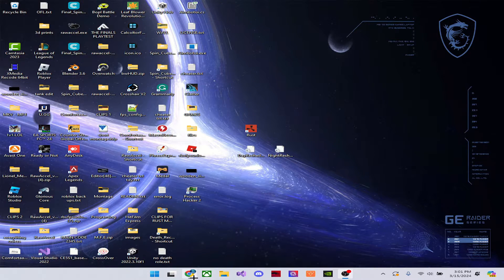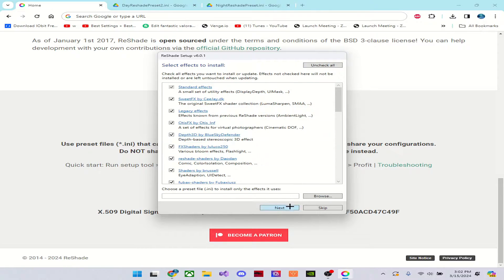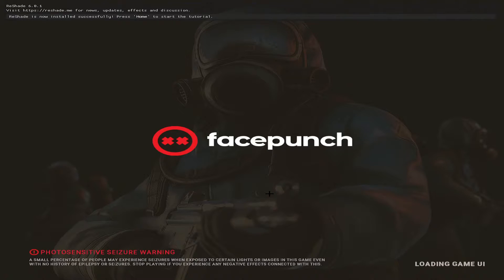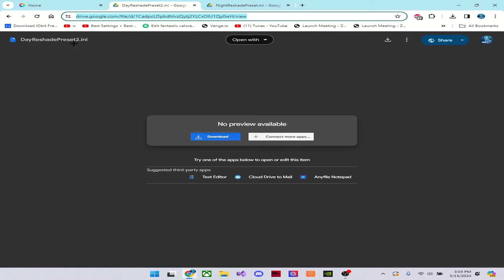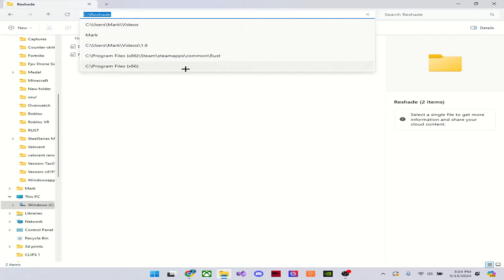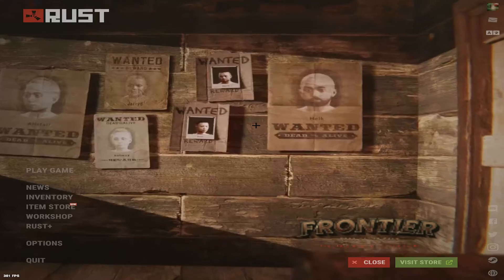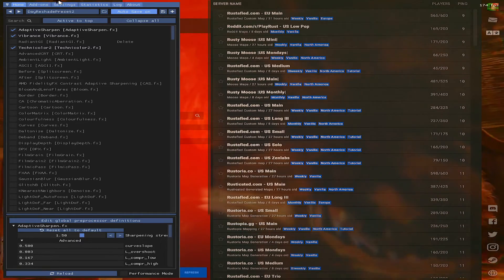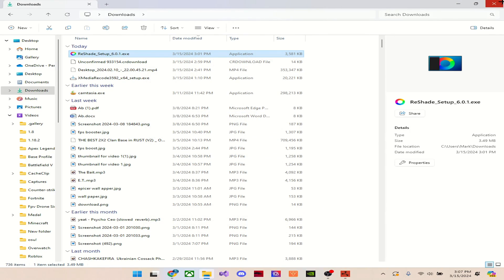RUST RESHADE tutorial best color settings (2024)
ReShade website
Both night and day are in this file work better then the old ones use night filters on ur own risk
Copy paste
C:\Reshade
Discord for questions
verty0001